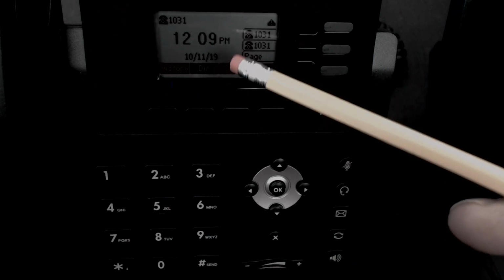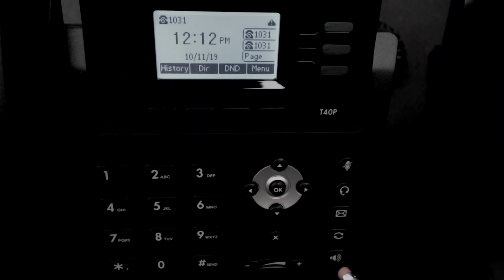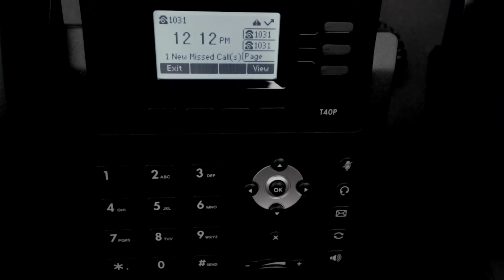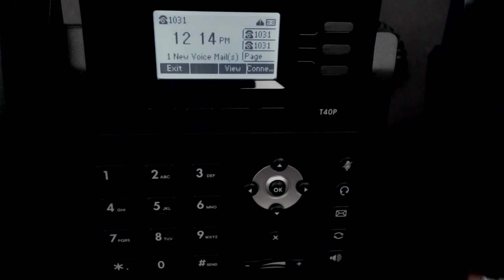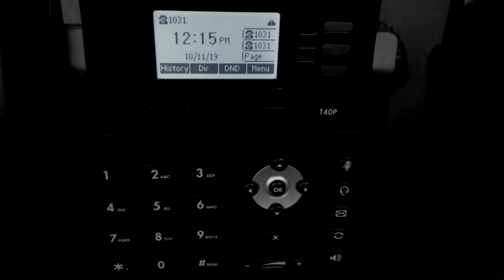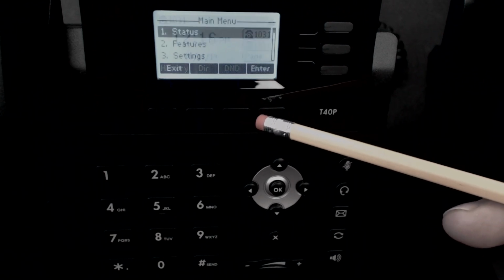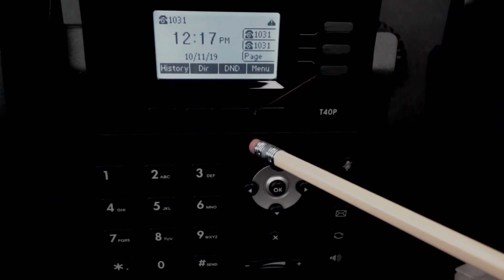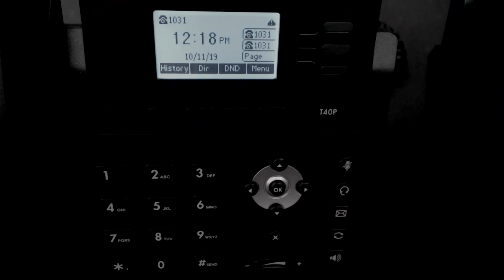Yealink T40P Basic Tutorial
Tutorial for the basic Yealink T40P phone connected to our Hosted Service.

Systems with this phone are $30 per phone line minimum 2 and a purchase of this phone at $90 each. (other phones slightly higher) That's it.  You get auto attendant, mailboxes, paging, easy transferring and fail over to cell phone operation.  All this from a company that's been installing business phones for over 10 years.